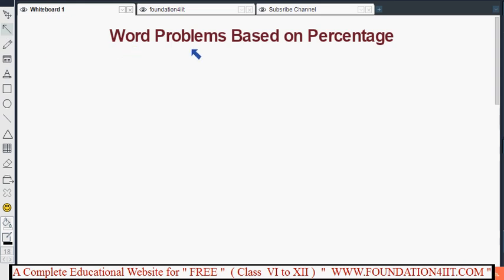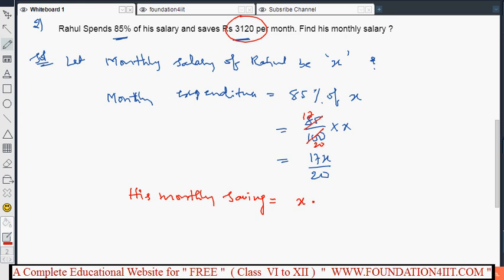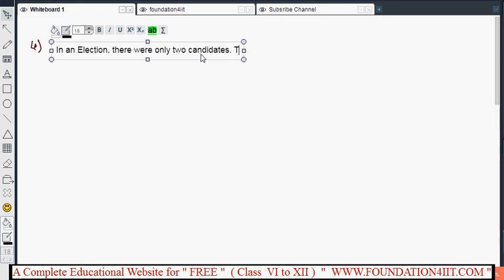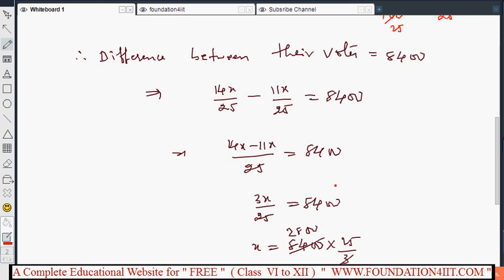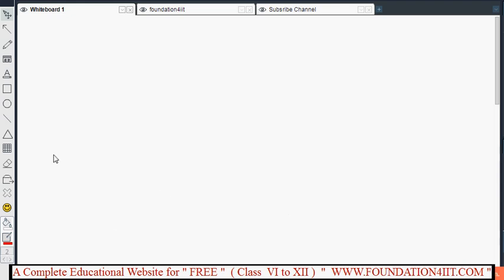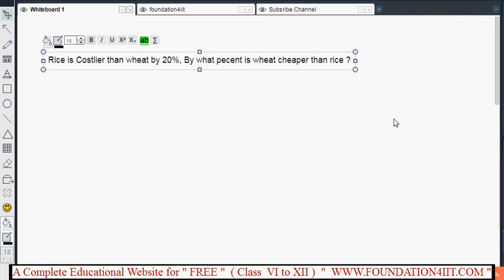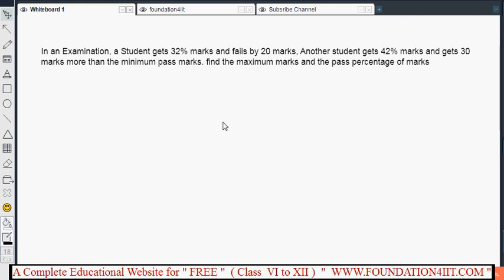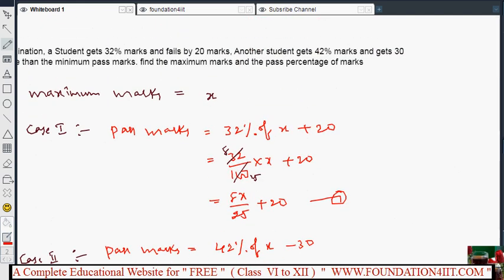Word Problems Based on Percentage || Class 8 Maths ICSE